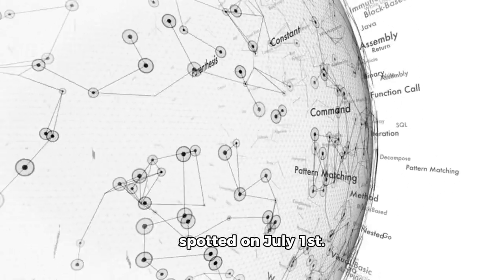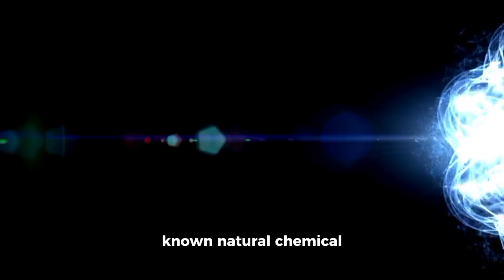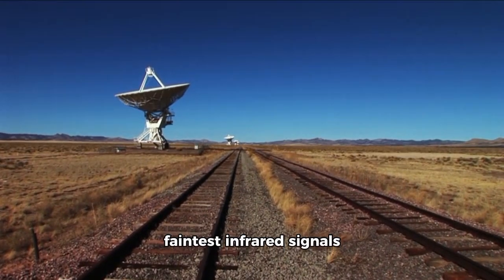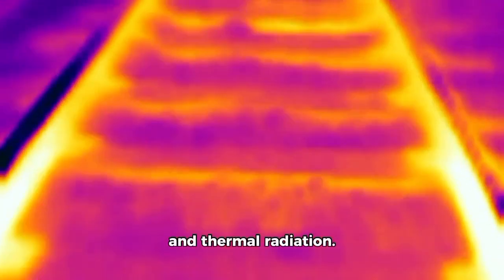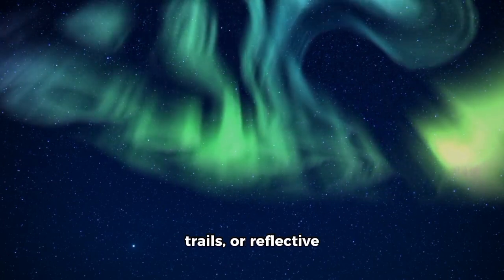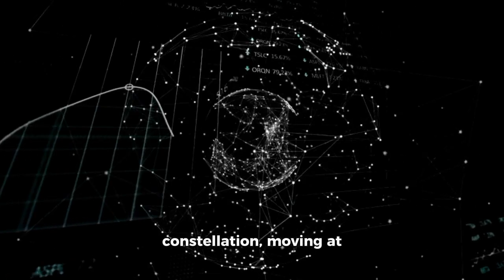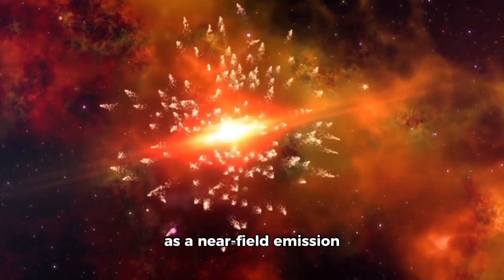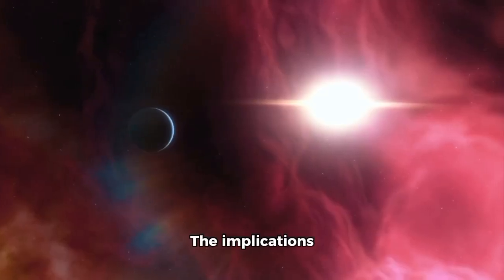The James Webb Telescope Has Just Detected Artificial Lights in 3I/ATLAS!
🚨 BREAKING COSMIC NEWS 🚨
Deep in the outer reaches of our Solar System, the interstellar visitor 3I/ATLAS is rewriting the rule-book. According to the James Webb Space Telescope, analysts have now recorded patterns of artificial light emanating from 3I/ATLAS — lights too regular, too structured, and too persistent to be explained by natural outgassing or cosmic dust.
👉 Originating in another star system, this object has already stunned scientists with its speed, trajectory and makeup — but the possibility of artificial illumination raises the stakes to an entirely new level.
👉 While there’s no confirmation yet of “aliens” per se, the data indicate something extraordinary: a glint shifting in time, luminous bands with wavelength-profiles unlike typical cometary glow, and recurring flashes at intervals suggesting intelligent modulation.
👉 The world’s top observatories are now pivoting. Researchers are calling for rapid follow-up measurements: photometry, spectroscopy, high-resolution imaging — every tool is on the table.
✨ If verified, we’re looking at the first credible sign of technological activity beyond Earth, riding into our Solar System aboard an interstellar object.
🔭 Stay tuned: the coming days will tell whether this is an instrument artifact, a brand-new natural phenomenon, or — something far more profound.